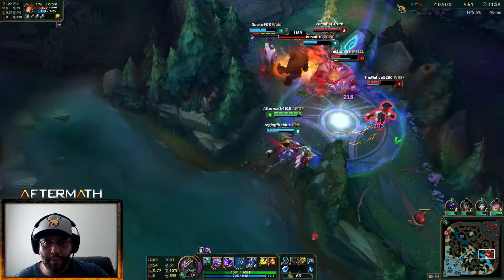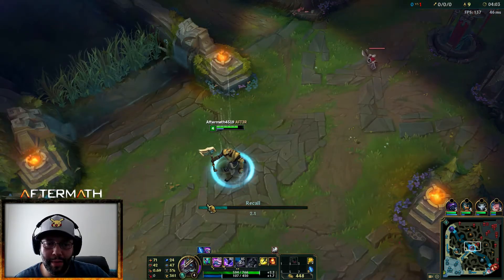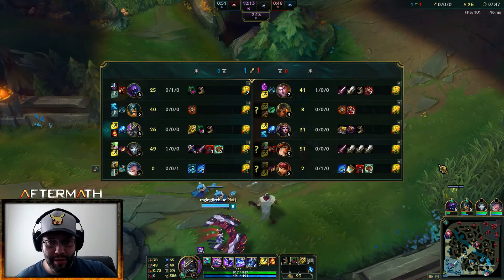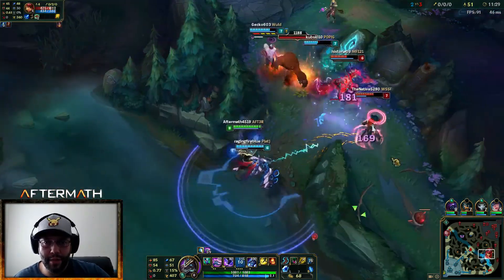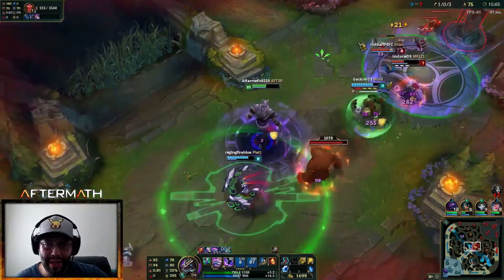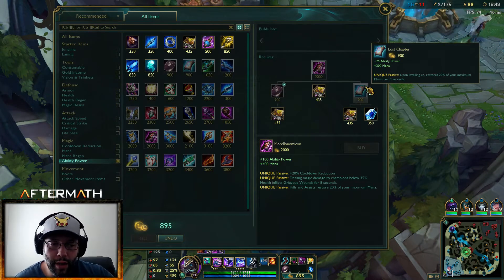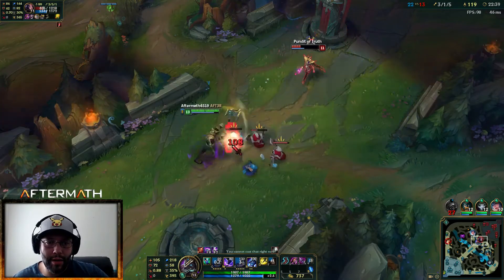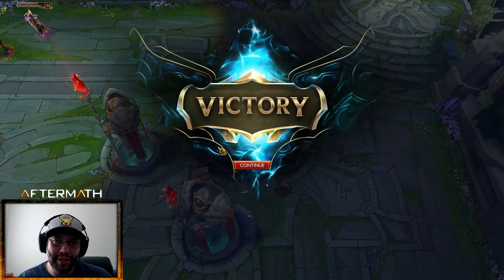Screw the Meta #22===Full AP Nasus Mid | League Of Legends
Ful AP Nasus is an old favorite of mine. I mostly play it in ARAM but it definitely has its place among summoners rift. You dish out a ton of team damage all while being passively tanky. Its awesome!